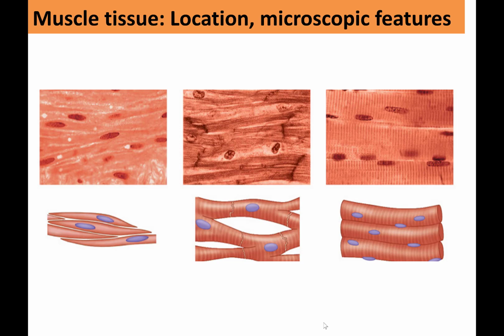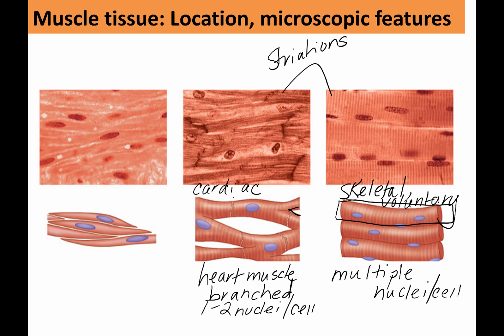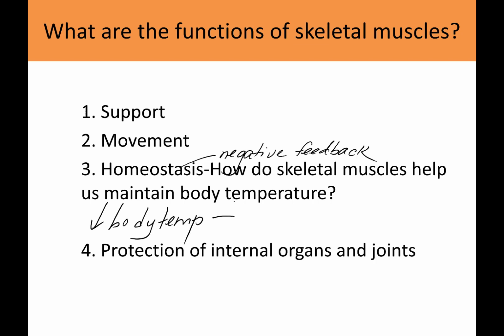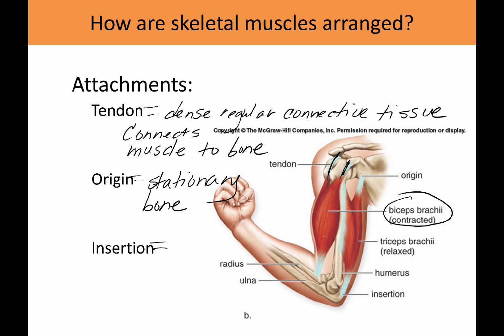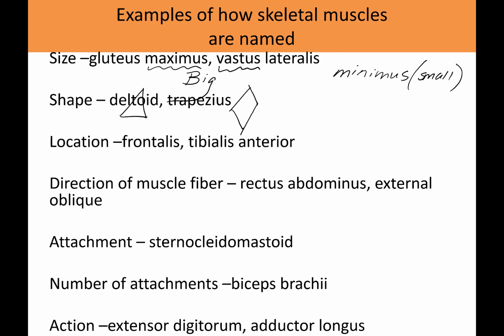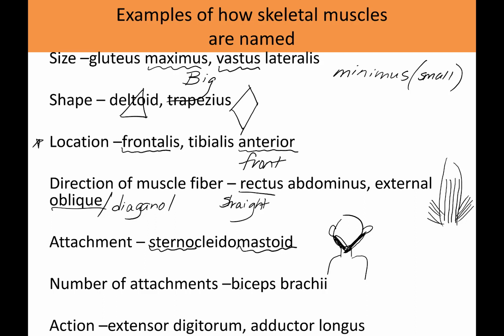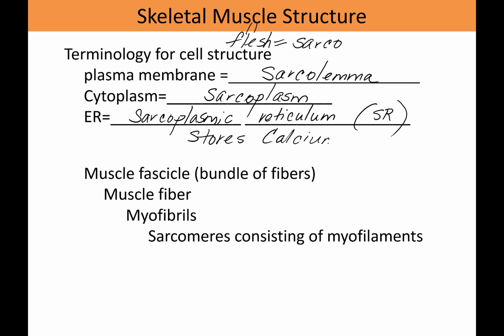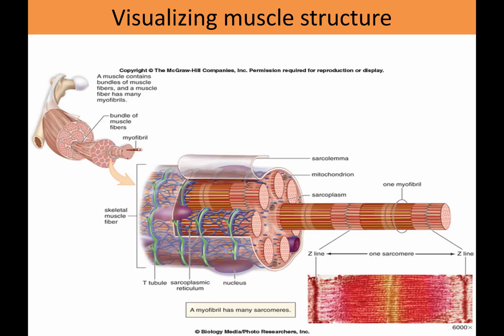Muscular System - part one